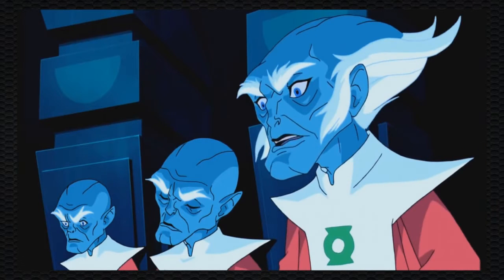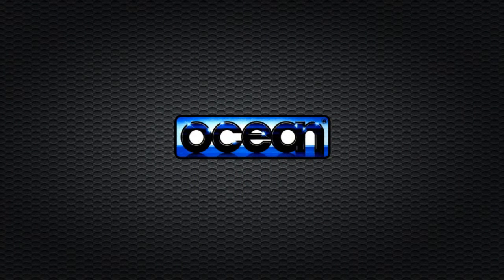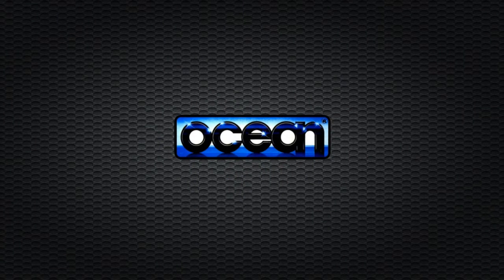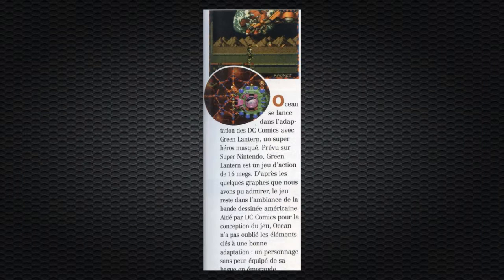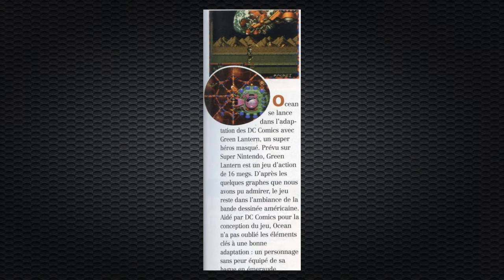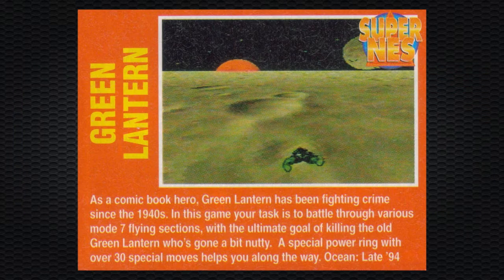Unreleased Games | Green Lantern [SNES]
A look at the Unreleased Green Lantern title for the SNES and Genesis.  This title looks like it would have been awesome !